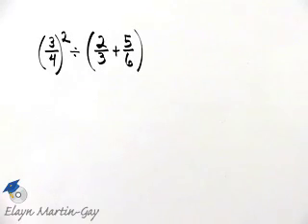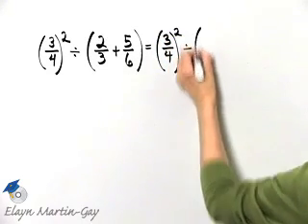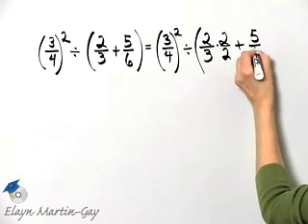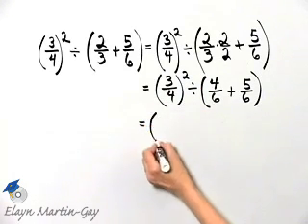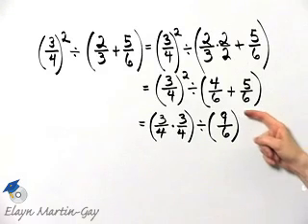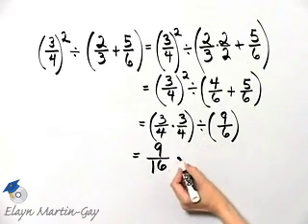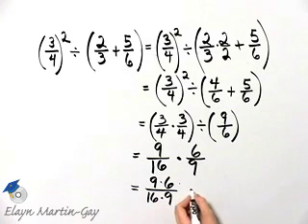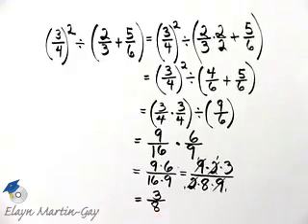Martin-Gay Basic College Math Ch 3 Ex 22